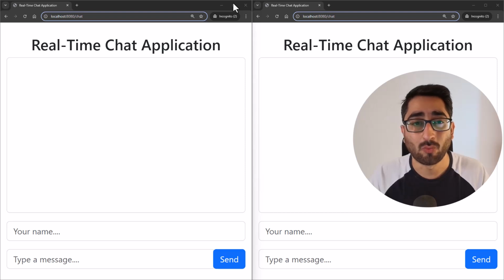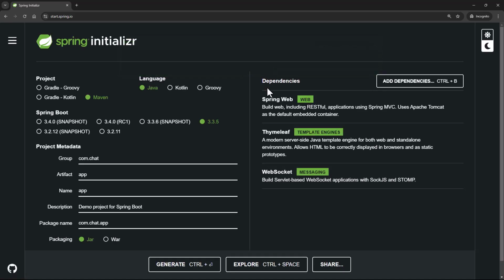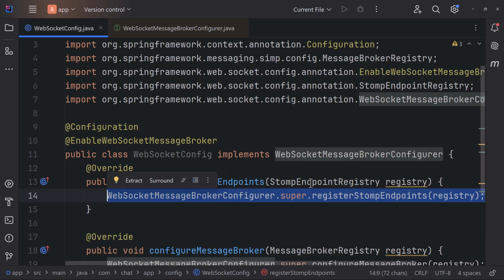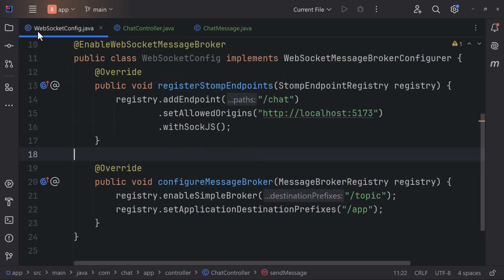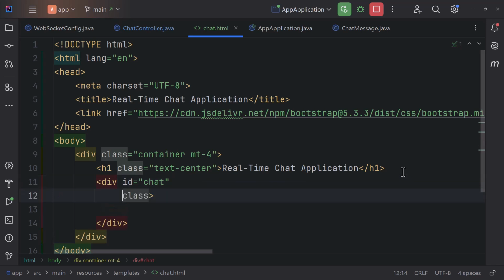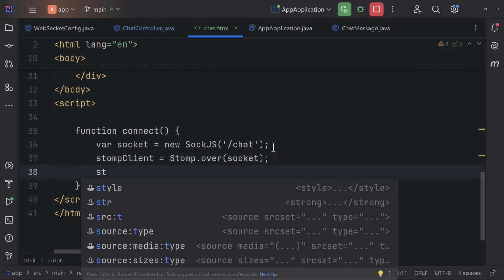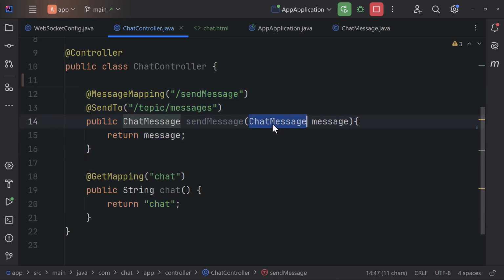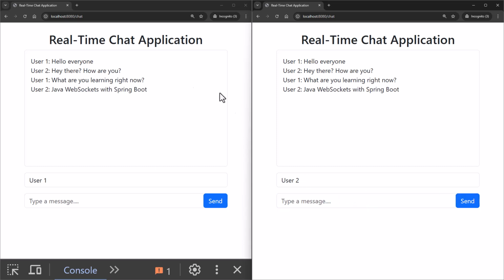Build a Full-Stack Chat App with Spring Boot, Web Sockets & Thymleaf | Line by Line Coding Project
SECURE NOTES APPLICATION FEATURES:
👉 Password Management
👉 JWT Auth
👉 Multifactor Authentication
👉 OAuth2
👉 Custom Filters
👉 Role Based Authorization
👉 Admin Auditing
👉 Email Verification
👉 Secure Deployment + Managing environment variable
👉 CSRF protection

1. SPRING BOOT BY BUILDING COMPLEX PROJECT STEP BY STEP [47+ HOURS OF CONTENT]
2. MASTER SPRING BOOT MICROSERVICES
3. LEARN JAVA WITH 60+ HOURS OF CONTENT
4. MASTER SPRING SECURITY WITH REACT JS+OAUTH2

⏰ 00:00 ⏯️ Introduction
⚙️ 06:39 ⏯️ Setting up Spring Boot Project
🌐 10:27 ⏯️ Setting up WebSocket Configuration
📑 20:26 ⏯️ Setting up Controller and Model
🎨 27:36 ⏯️ Building the Front end
🙏 56:36 ⏯️ Thank You